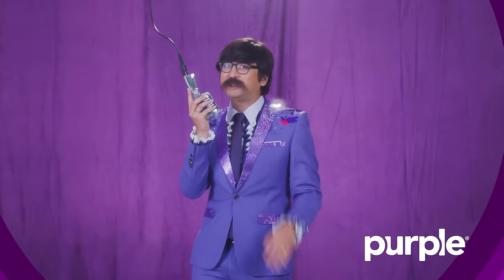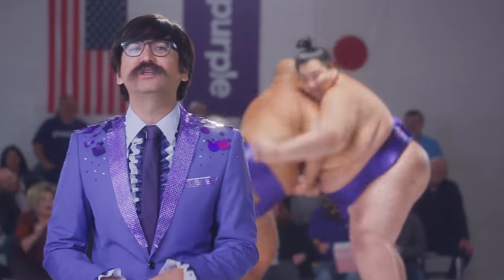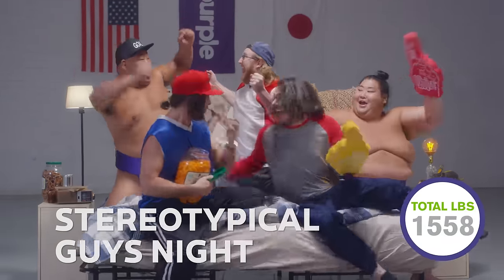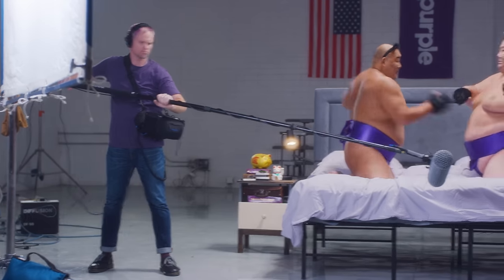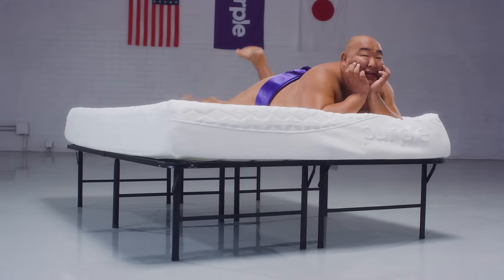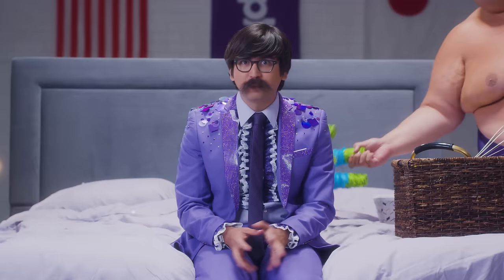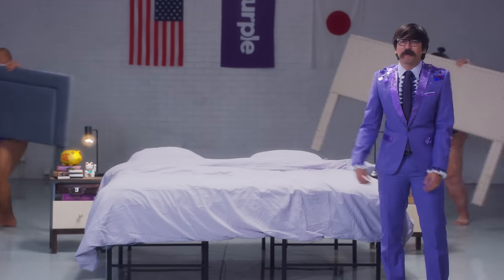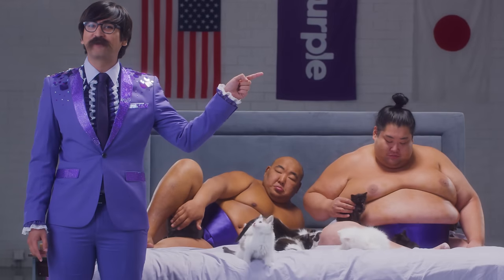Purple Platform Base Strong Enough For A Sumo, or Two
The Purple® Platform Base is the strongest platform base on the market. It can hold up to 4400 pounds without any give. The Purple Platform Base is the perfect companion as a bed foundation for the Purple Mattress for a blissful nights sleep

THE SUMO-SOLID PURPLE™ PLATFORM BASE
Stops your mattress from sagging so your back feels better
Squeakless base gives you the silent sleep of baby kittens
Extend the life of your mattress and keep your warranty
Steel platform banishes bed bugs and dust mites

STRONG, SOLID AND SQUEAKLESS IN A BED PLATFORM

SUPPORT NO MATTER WHAT
The Purple™ Platform Base is one of the strongest platforms on the market thanks to its thicker center legs. These provide added support in the center of the mattress where you need it.

TAKE ME HIGHER
The base is 16.5 inches tall, making it 2.5 inches taller than standard foundations. With a taller base you don’t need that creaky box spring and you can store more under your bed.

A BASE YOU CAN TAKE ANYWHERE
The Purple™ Platform Base is lightweight, so it’s easy to change up your room design or move to a new home. The frame is so easy to set up and unfold a sasquatch could do it.

LIFETIME WARRANTY
We’re sure this platform is so solid that it’ll never break. That’s why we include a lifetime warranty with every base.

Supports you and whatever ends up in bed with you. Even a sumo wrestler.